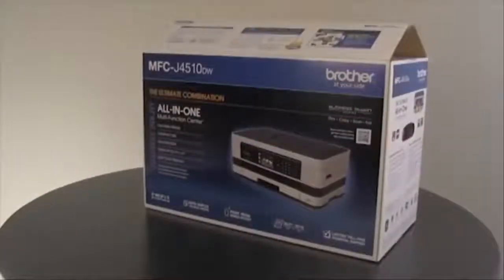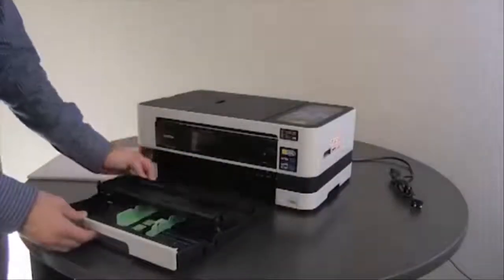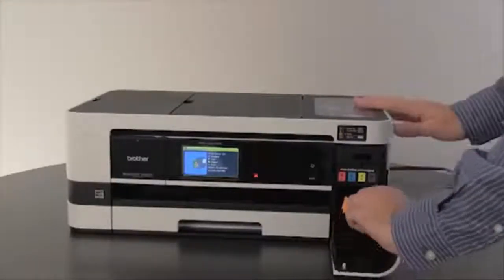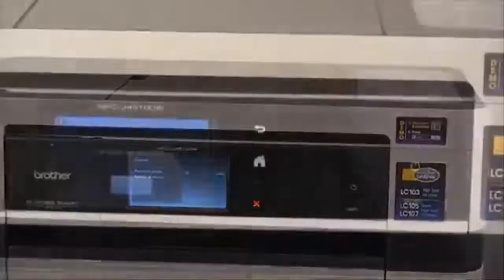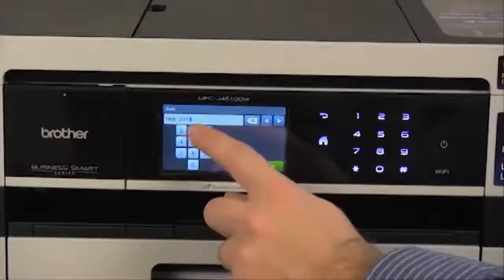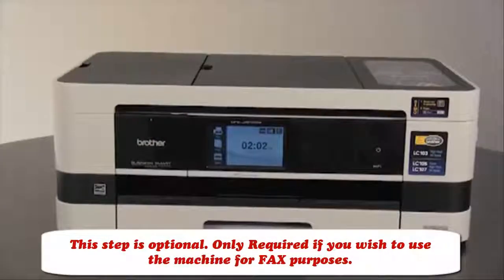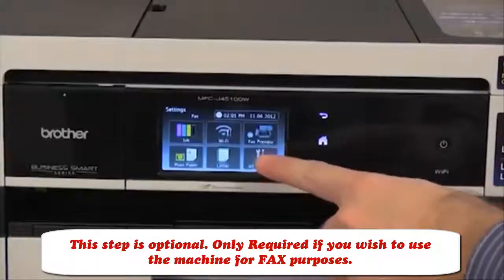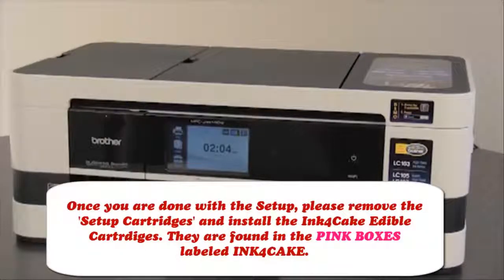How to Setup your Brother BR17 (wide format) Edible Printer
Step by step guide on how to setup your new Brother BR17 Wide Format Edible Printer.